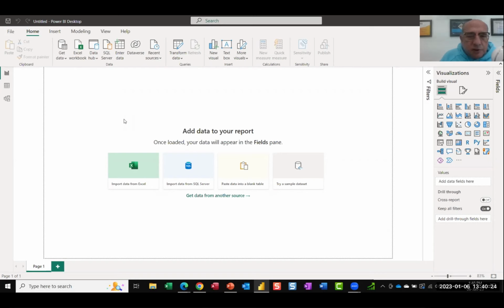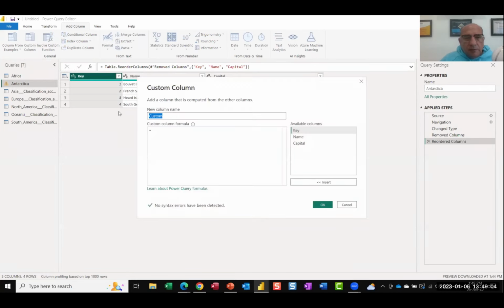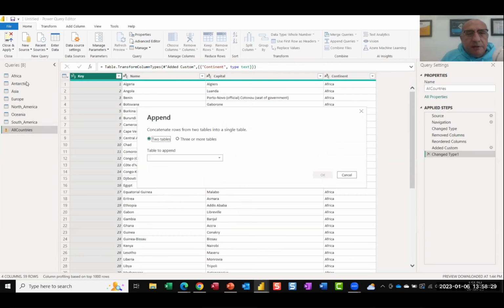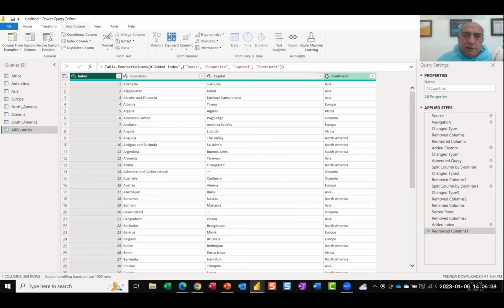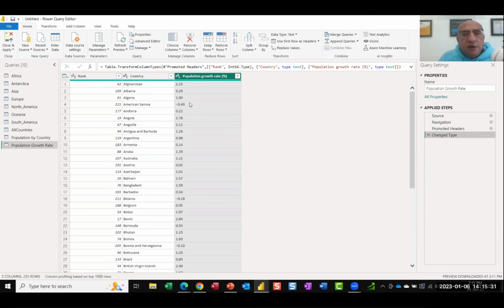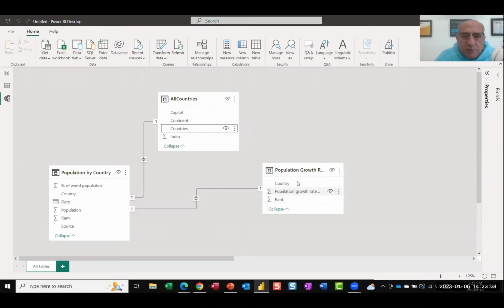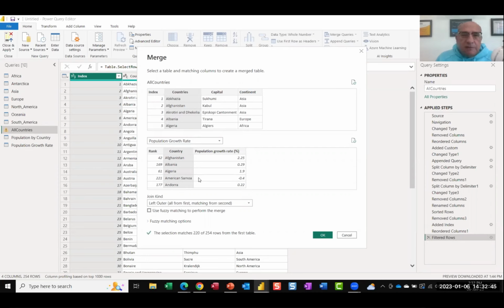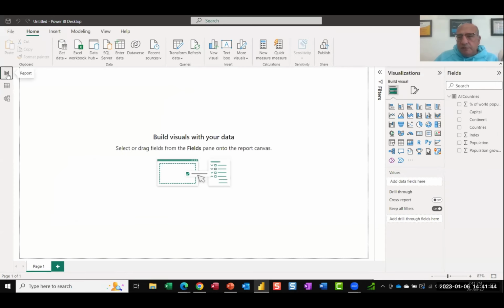Power Query & Power Pivot Part 7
power query and power pivot basics. excel and power bi. Part 7